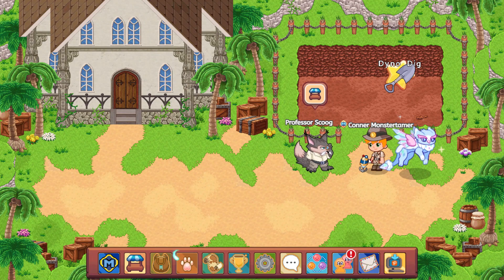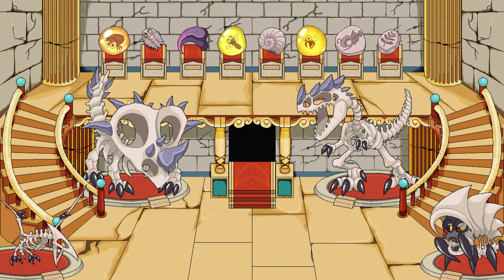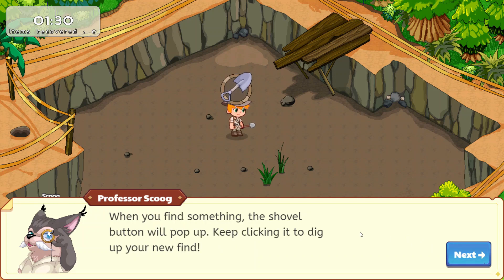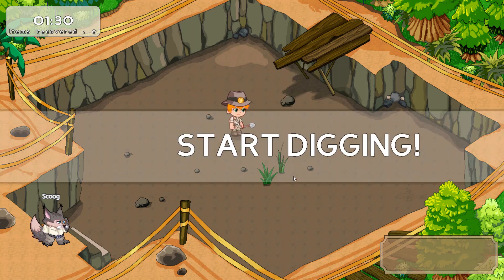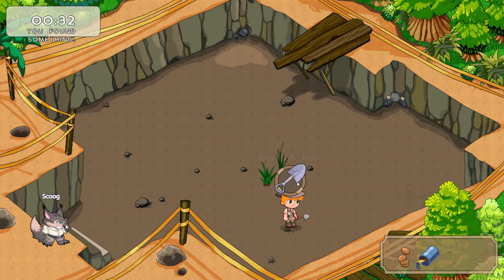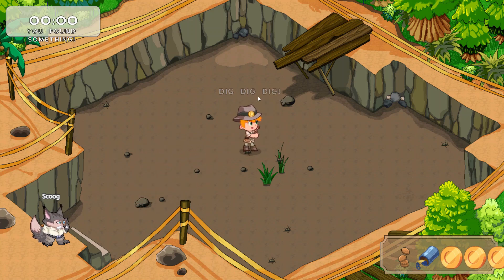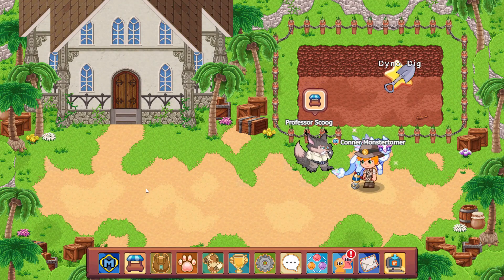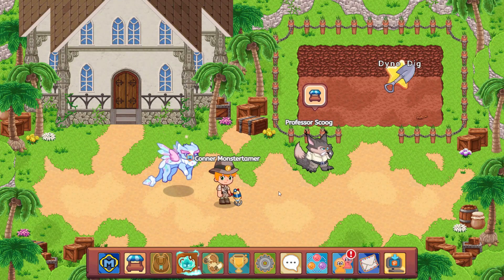I Completed the Dino Dig Museum!!! Come Check it out in Prodigy Math!!!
The Dino Dig is a fun way to burn some gold and collect relics from the past, as well as a good, somewhat reliable way to get morph marbles.